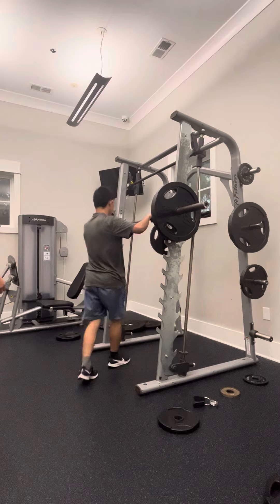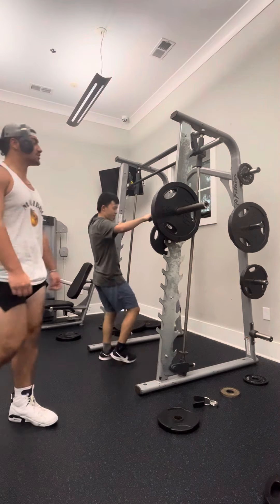135 lb squat with spotter